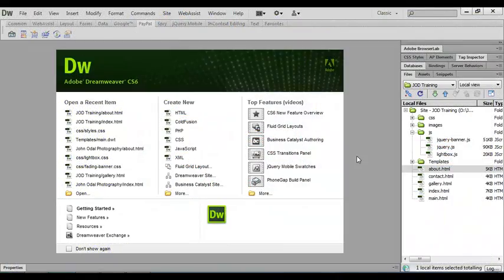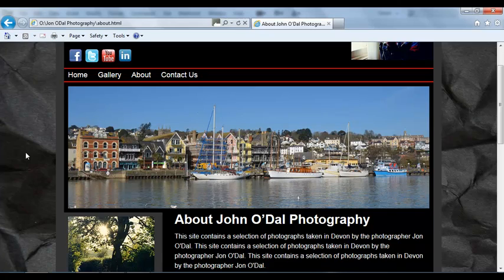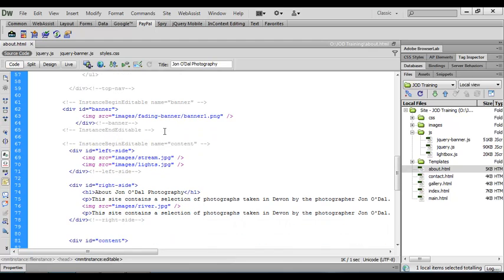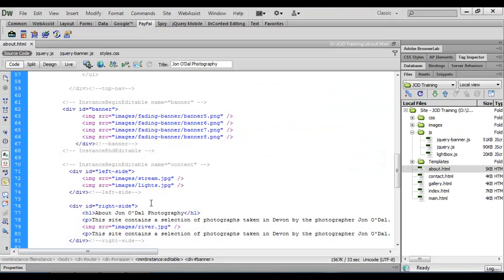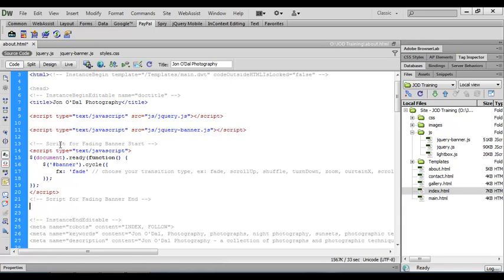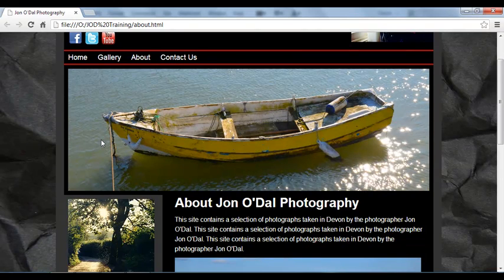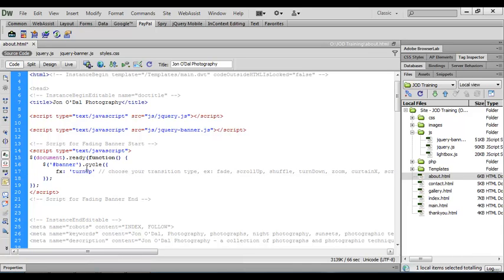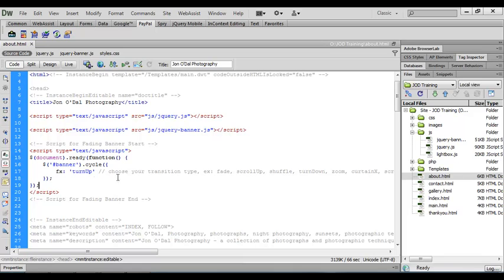41 The About Page Banner Dreamweaver Web Design Project 1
This tutorial looks at adding an animated Image Banner to your webpage using JavaScript, CSS and Dreamweaver CS6. If you would like to download the high quality video tutorials and asset files that accompany this series, or for more tutorials